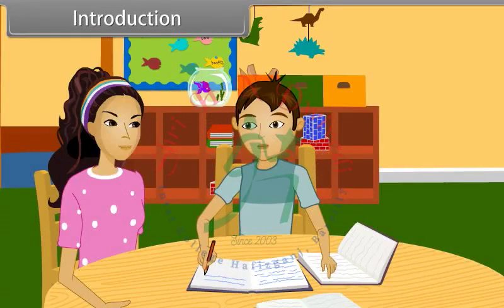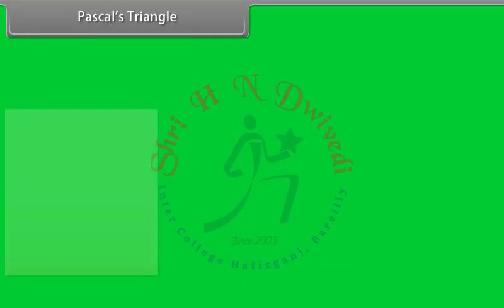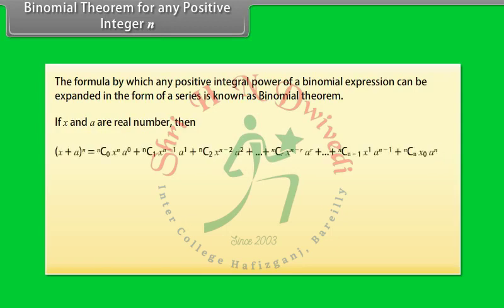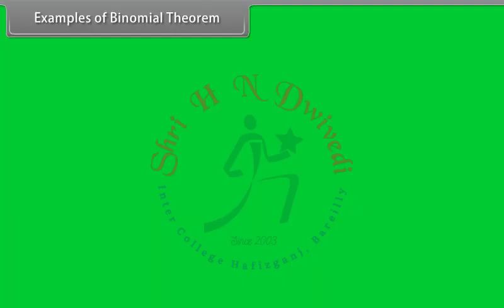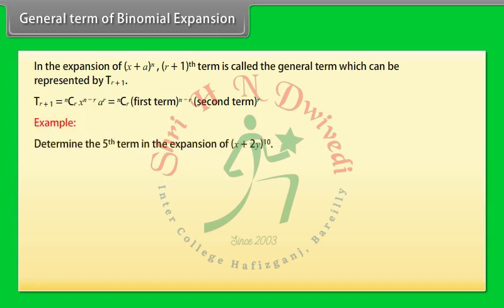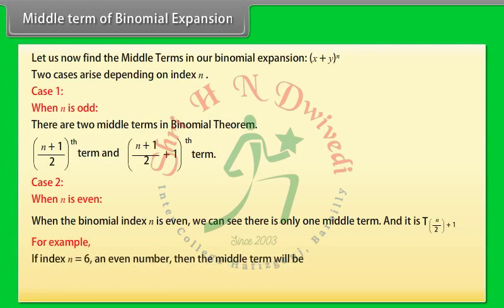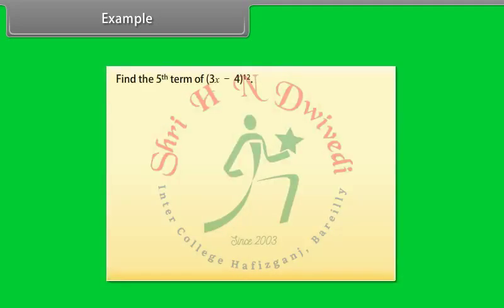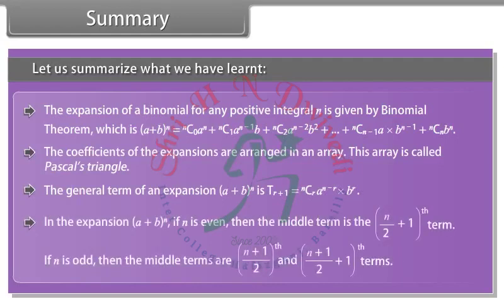SHNDIC Class 11th_EM_MATHS_Bionomial Theorem